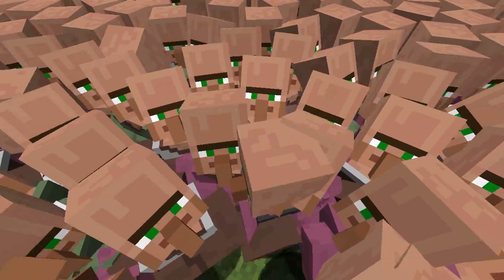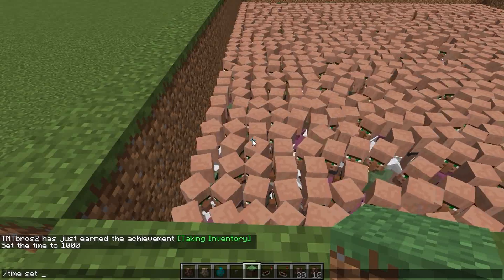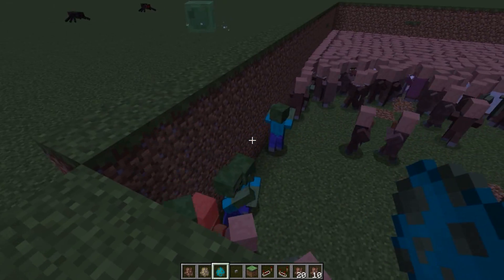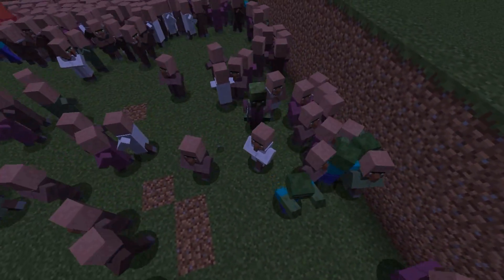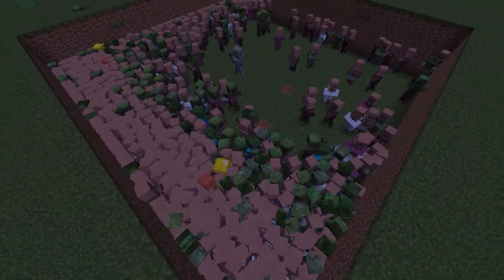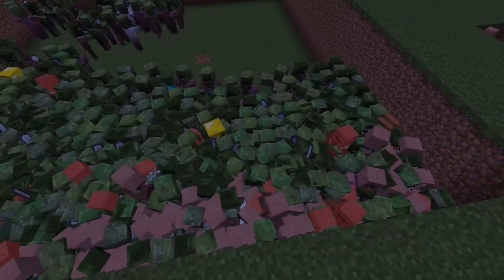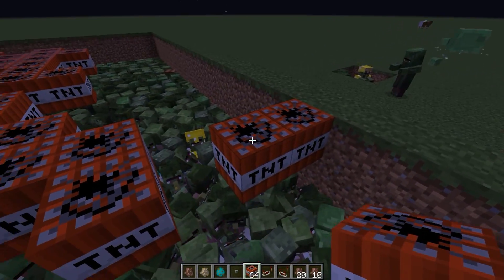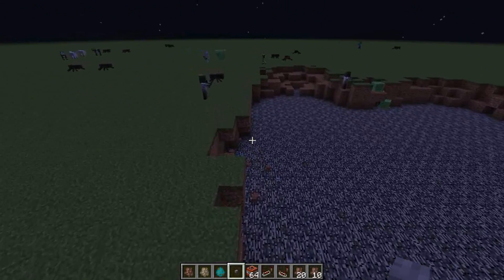MINECRAFT - 1,000 Villagers - VS - ZOMBIES!!!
MINECRAFT - 1000 Villagers - VS - ZOMBIES!!!
This was a lot of fun :D

I am a Christian and a follower of our Lord and Savior
Jesus Christ :)

So it's now 2020 and this video hit over 285k views!

I love making videos with my bro and hope you enjoy watching
us play minecraft together :)